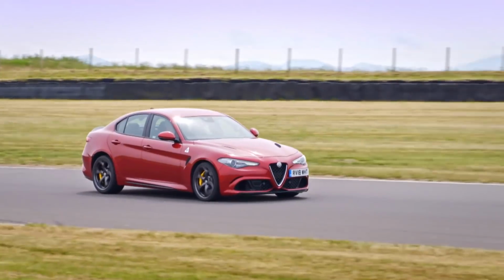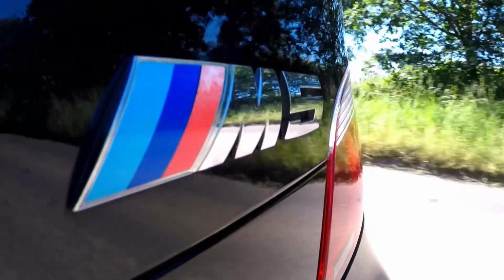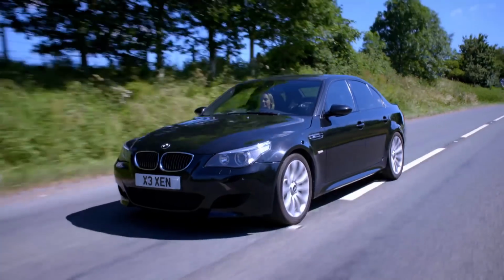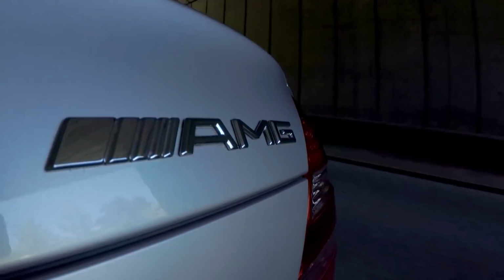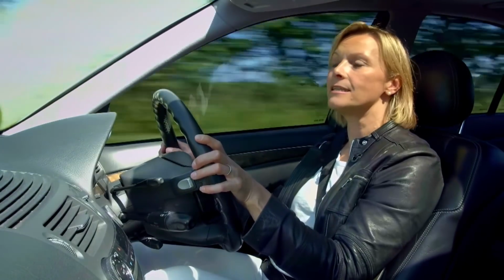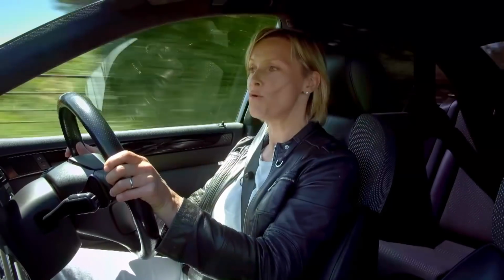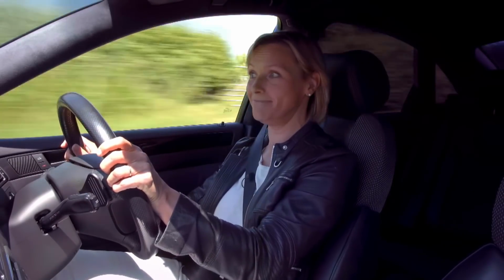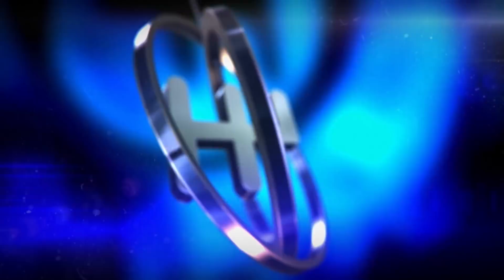Best Performance Saloons for 10k | Fifth Gear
Vicki looks at the BMW M5, Mercedes E55 AMG & The Audi RS6 to see which is the best performance Saloon for around 10k. This clip is from episode one of Series 27, first broadcast on Quest, 6th September 2018.